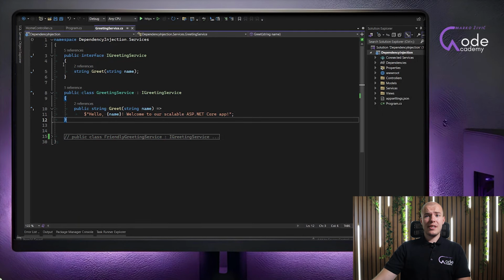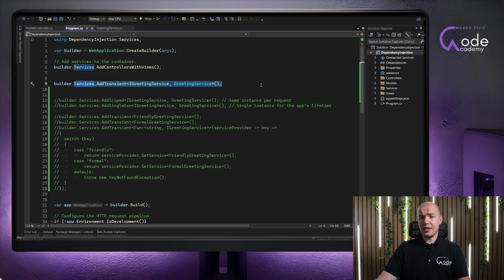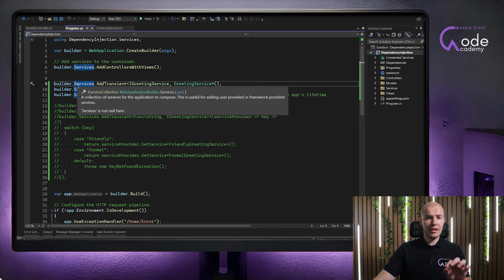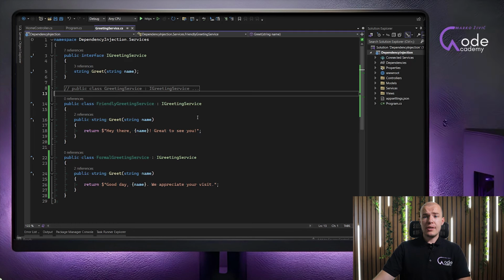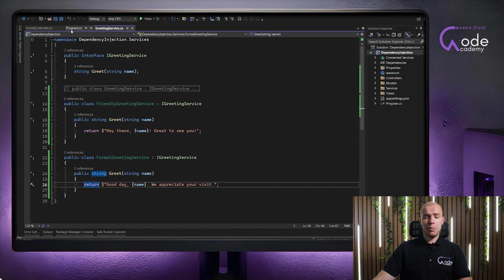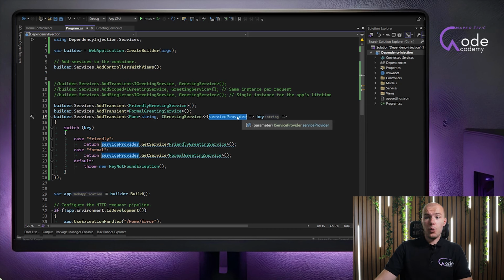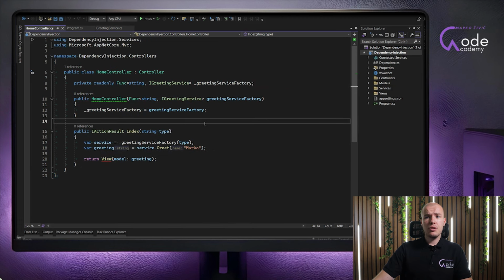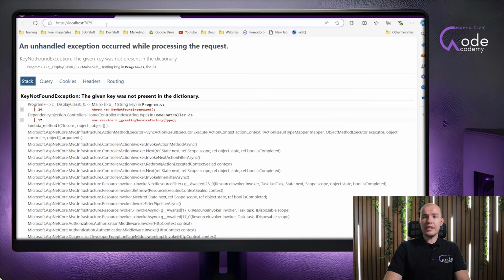Master ASP.NET Core Scalability: Advanced DI Container Configuration with Real Examples!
Unlock the secrets to mastering ASP.NET Core scalability with our deep dive into advanced DI container configurations! 🚀

In this comprehensive tutorial, you'll learn how to:
1. Configure ASP.NET Core DI containers for maximum scalability
2. Understand the differences between Transient, Scoped, and Singleton lifetimes
3. Implement multiple service instances using factory functions
4. Enhance your code organization, testability, and flexibility

Whether you're a beginner or an experienced developer, this video will provide you with the tools and knowledge to build scalable ASP.NET Core applications.

📌 Chapters:
00:00 - Introduction to DI Containers
01:19 - Refresher on Dependency Injection
04:54 - Registering Services with DI Container
05:30 - Transient, Scoped, and Singleton Lifetimes
08:15 - Multiple Implementations with Factory Functions